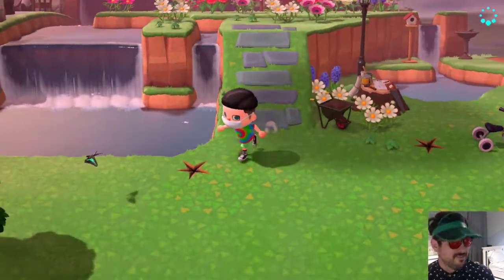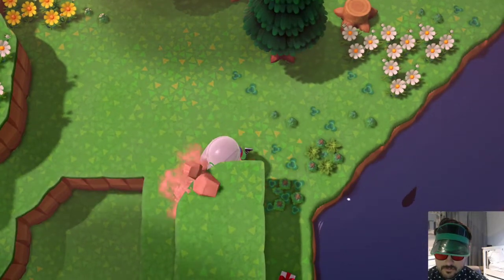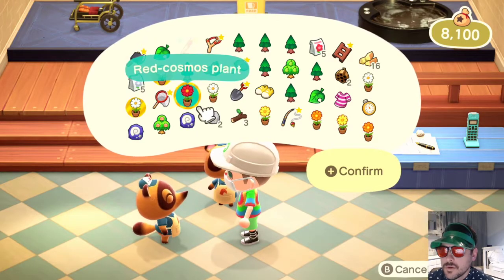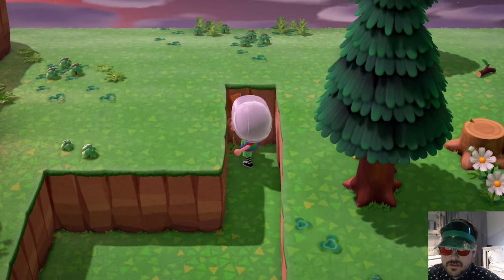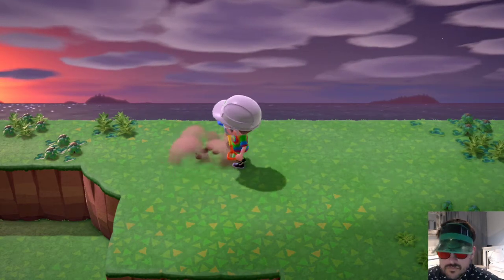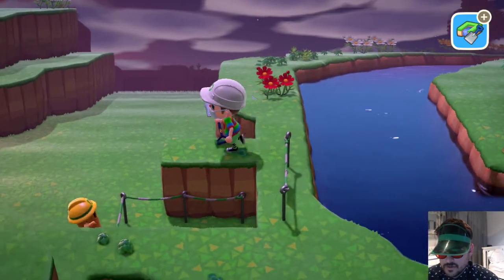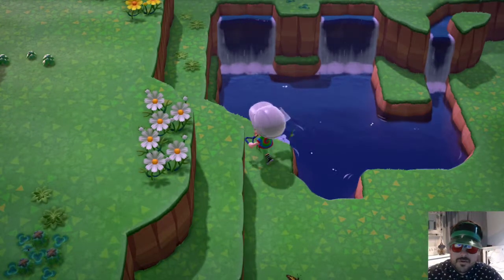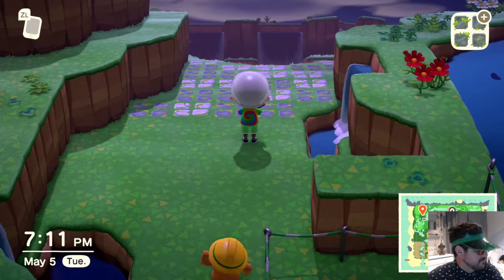Playing Animal Crossing As Raul Duke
Thought this was a cool idea. Let me know what you think